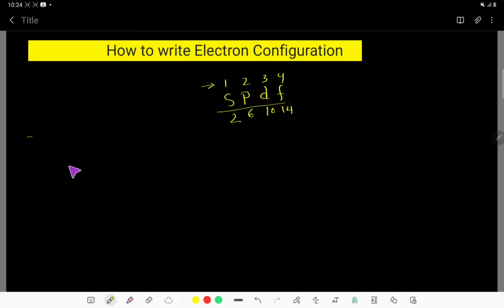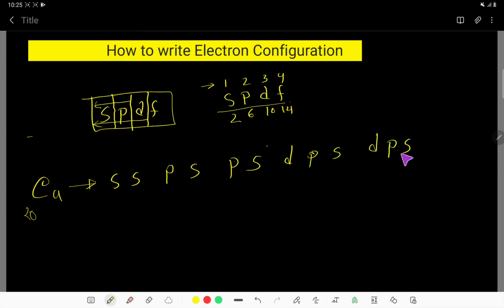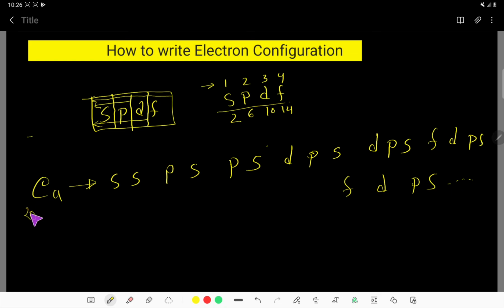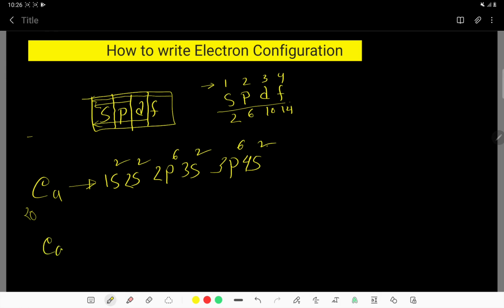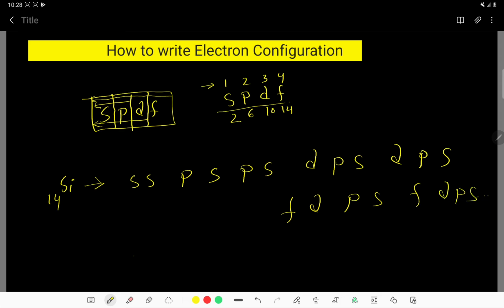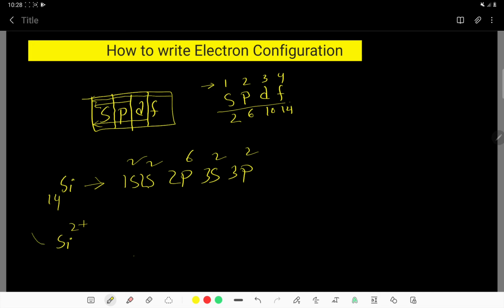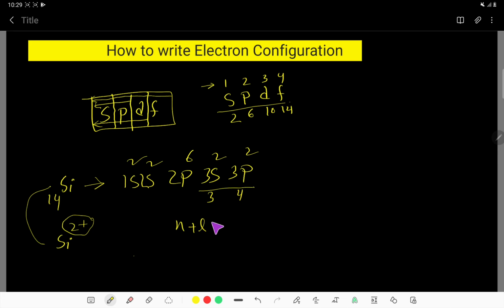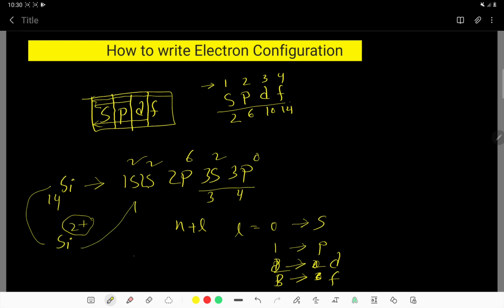Electron Configuration:How to write/find/do electron configuration in 20 seconds-Crash Course Chemis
Electron Configuration:How to write/find/do electron configuration in 20 seconds-Crash Course Chemistry

This video has solved the following questions:

1)How do you do electron configurations in chemistry?

2)What is the easiest way to remember electron configuration?

3)How do you do electron configuration in crash course?

4)How do you do electron configuration charts?